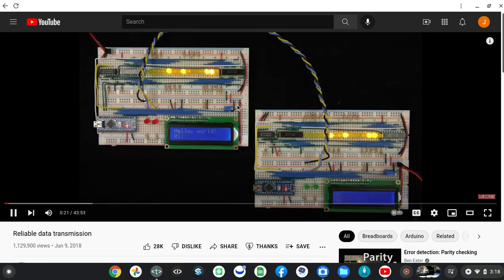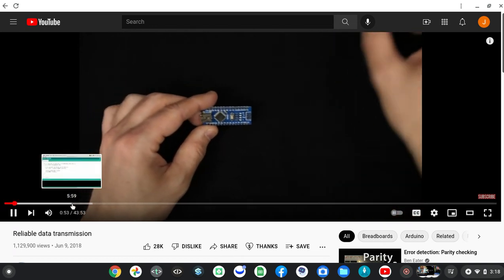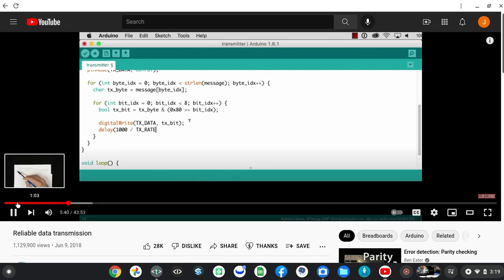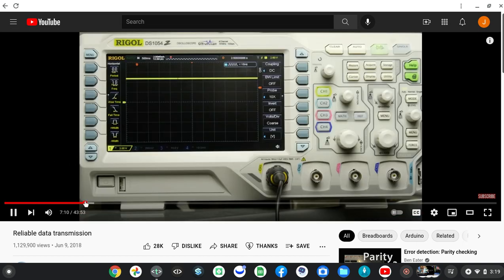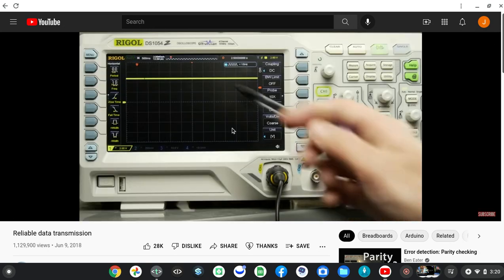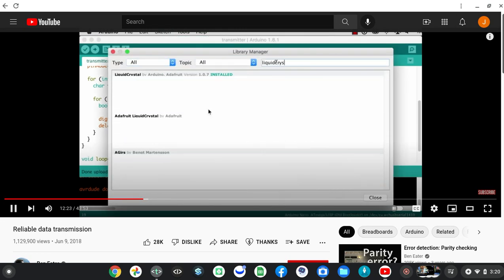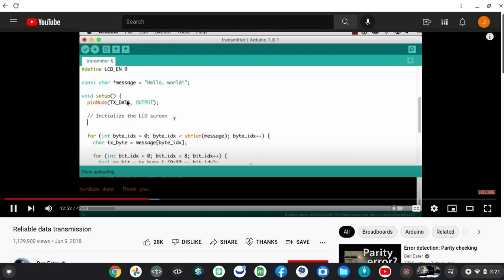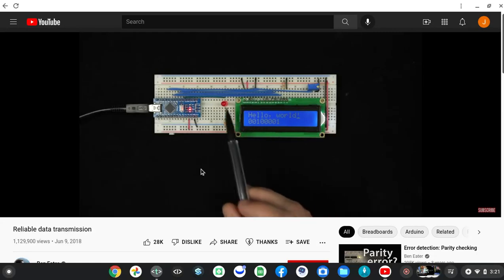Screen recording 2021 12 28 3 17 48 PM